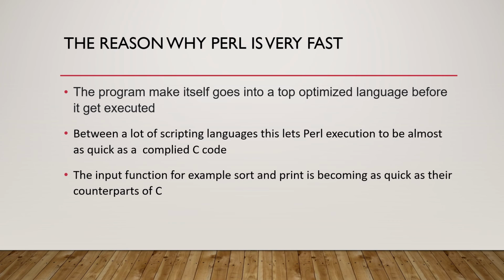LIVEFACT ABOUT PERL PROGRAMMING LANGUAGE